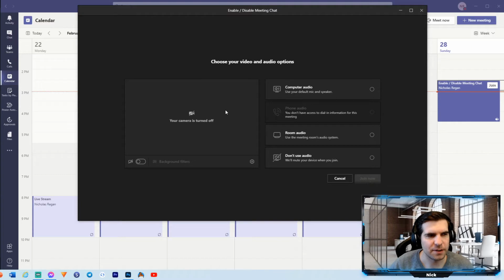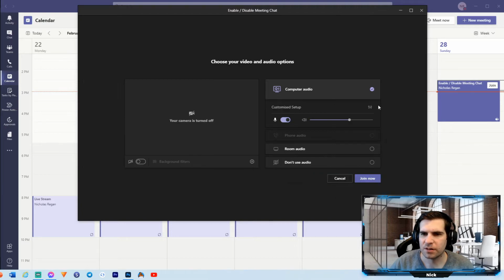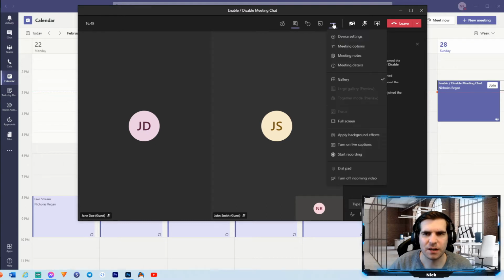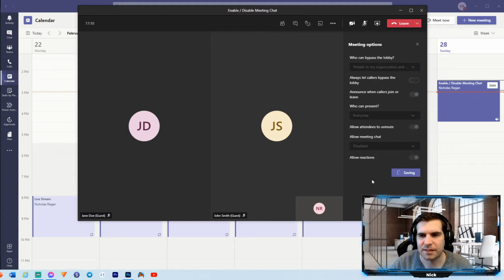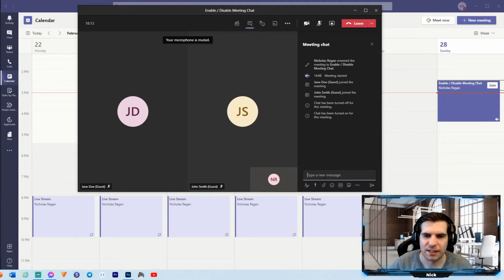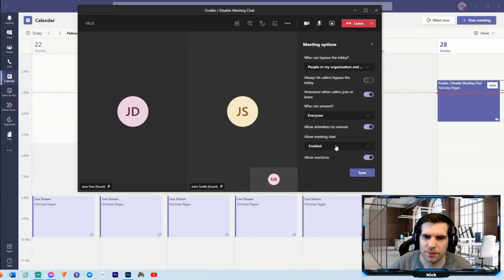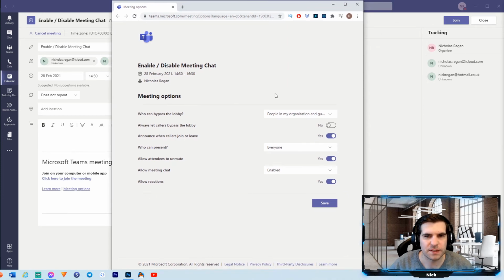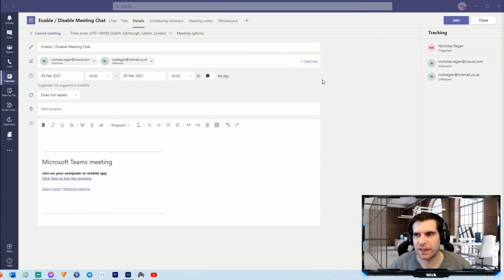How to Disable Meeting Chat in Microsoft Teams | Microsoft Teams Tutorial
In this Microsoft Teams tutorial I go through why disabling the chat function will help with your video meetings in Microsoft Teams. To stop chat and prevent unwanted chat in MS Teams was tricky and finally Microsoft Teams now allows you to take control over your video meeting by giving you the ability to disable / enable the chat function. Using this new Microsoft Teams feature is super quick and easy, you can prevent chat amongst your participants during the video meeting and you can also disable chat before your Teams meeting has even started.

I show you how to access the in-meeting options and how to disable meeting chat in Microsoft teams quickly so you can present knowing you have everyone’s full attention. Follow along with this guide on how to disable meeting chat in Microsoft Teams and take back control to allow / enable or disable your video meeting chat between participants.

Let’s connect!